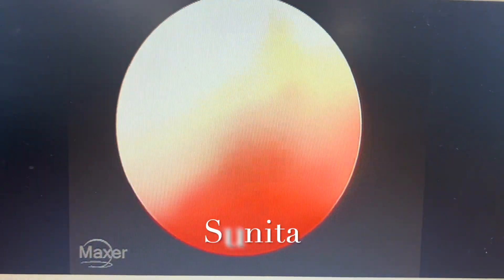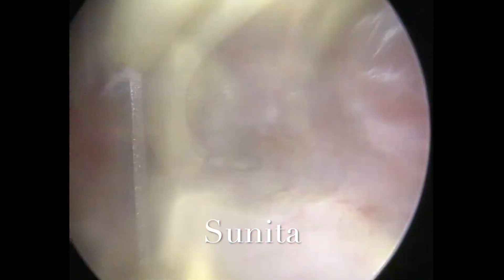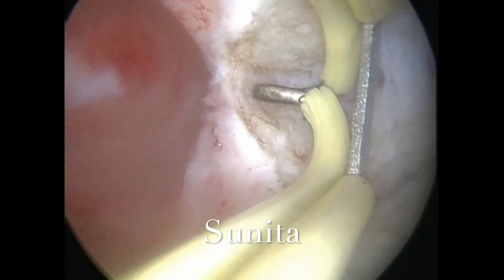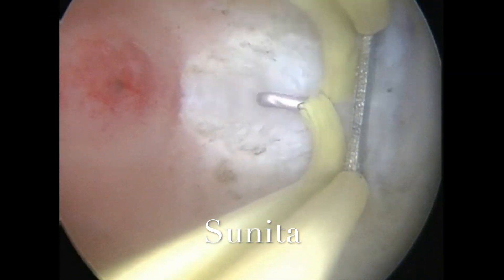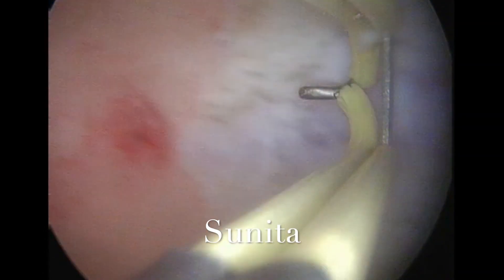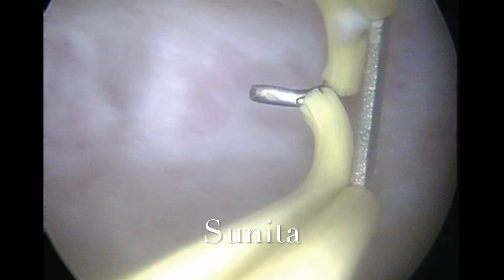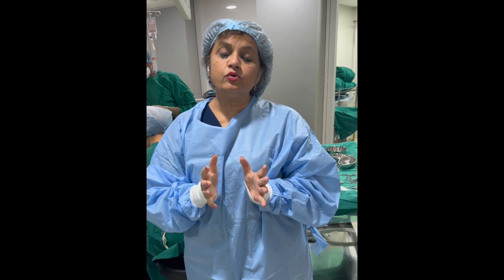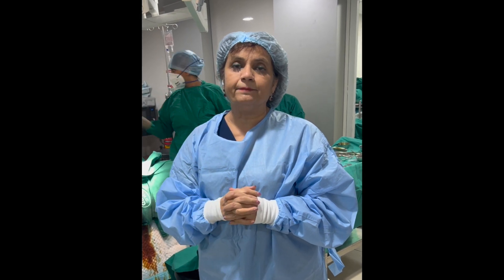Hysteroscopic Septum Resection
Septoplasty is an important fertility enhancing surgery and also helps in improving reproductive outcomes. Apart from either no energy source or bipolar energy, two important tips to enhance performance have been explained in this video